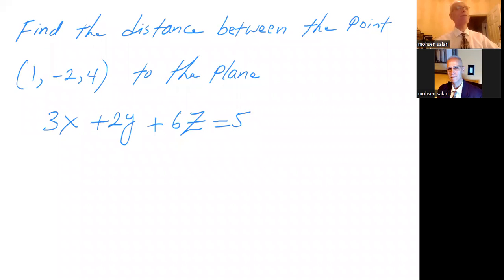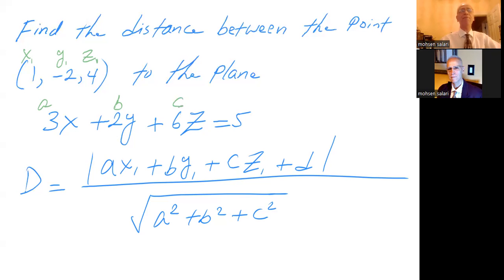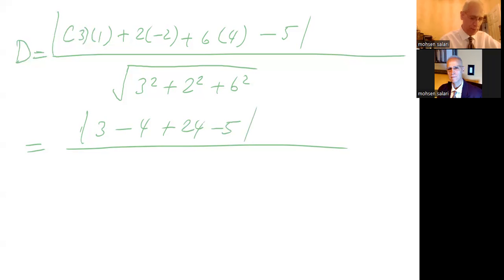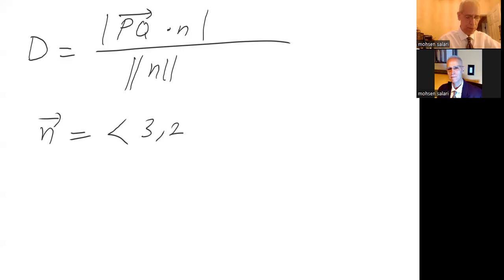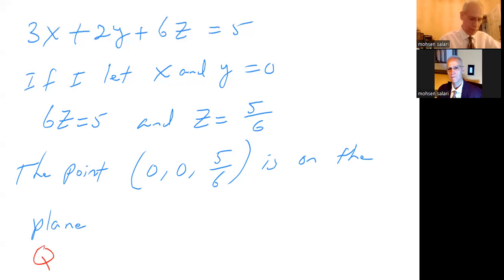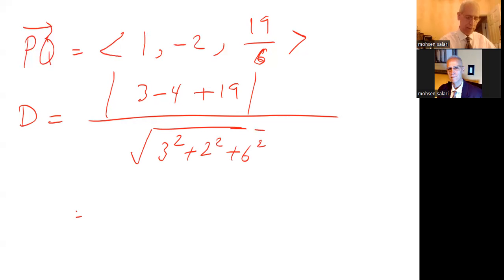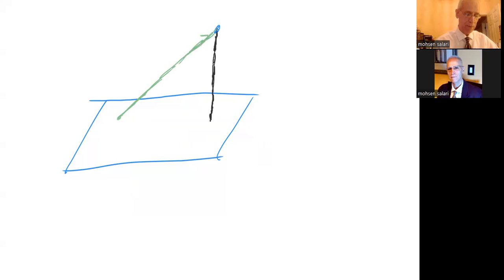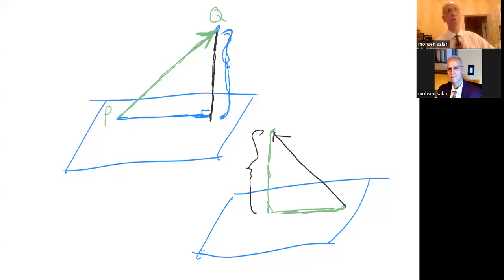Distance from a point to a plane